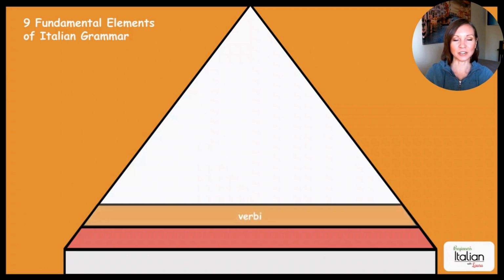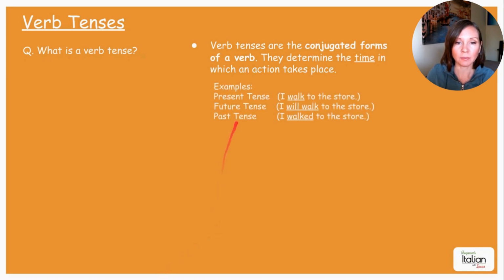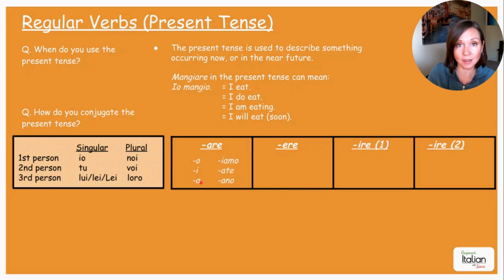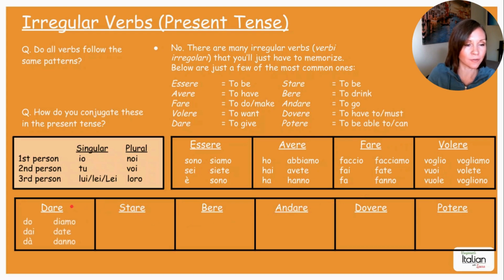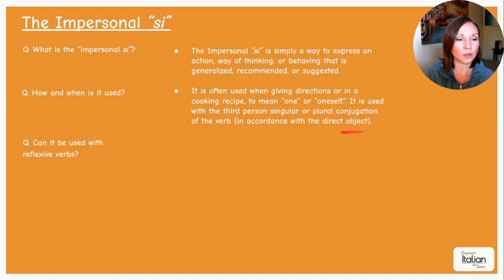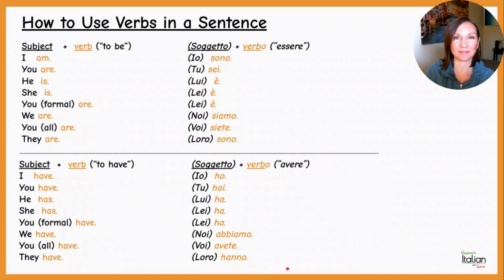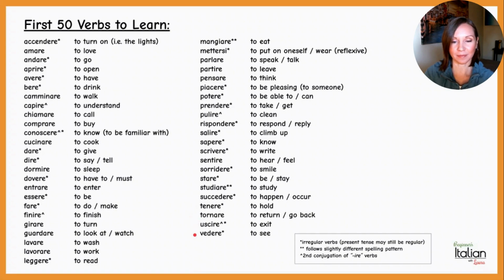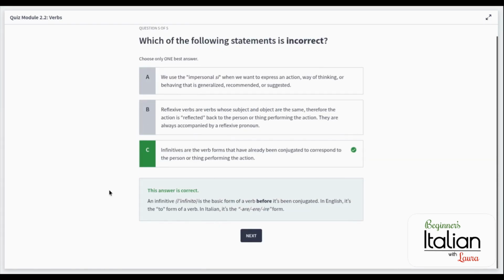"Verbs" MINI-COURSE | Italian Grammar Fundamentals: Unit 2 - Module 2.2 (Lesson Compilation)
This is a compilation of all the lessons in Unit 2 Module 2.2 "Verbs," but it can also be used as a stand-alone mini-course, which includes a short quiz to help you see how much you learned.

The following topics are covered in this video:

0:00    Lesson 1 - What Is a Verb?
2:08    Lesson 2 - Infinitives
4:01    Lesson 3 - How to Conjugate Verbs
5:48    Lesson 4 - Verbs in a Series
8:04    Lesson 5 - Verb Tenses
10:25  Lesson 6 - 16 Basic Verb Tenses
14:22  Lesson 7 - Regular Verbs (Present Tense)
20:43  Lesson 8 - Irregular Verbs (Present Tense)
25:28  Lesson 9 - Reflexive Verbs
30:18  Lesson 10 - Impersonal "si"
35:39  Lesson 11 - How to Use Verbs in a Sentence
37:48  Lesson 12 - 50 First Verbs to Learn
47:00  QUIZ 3 - Module 2.2 "Verbs"

P.S. You can also check out the Italian Grammar Fundamentals podcast to watch (or just listen to) the course lessons from the beginning

Grazie mille!
Laura